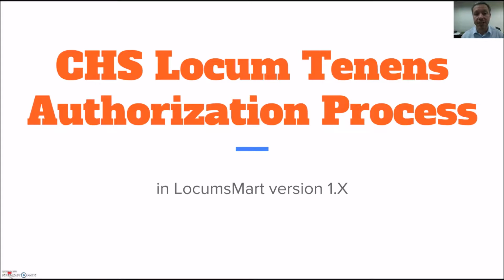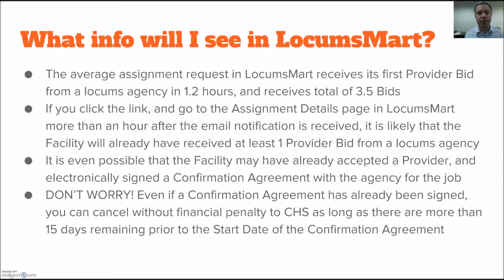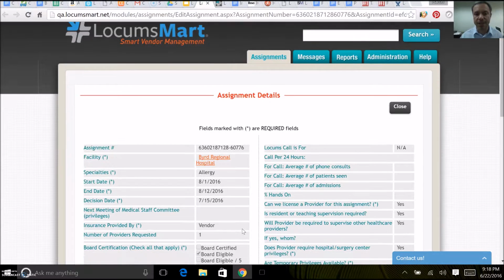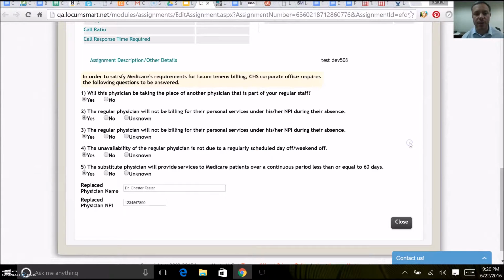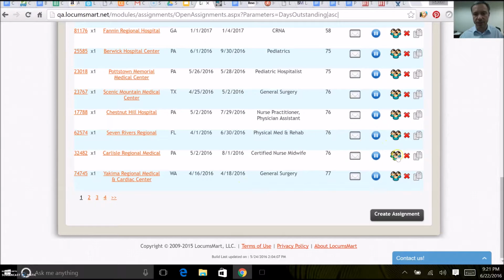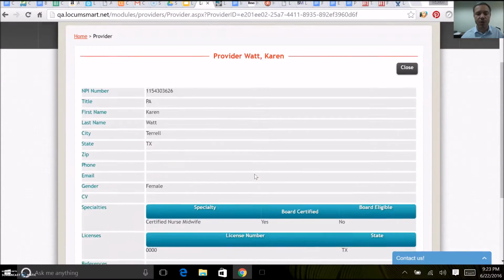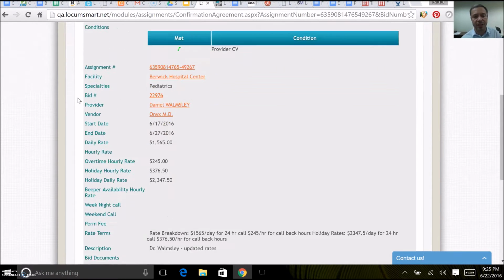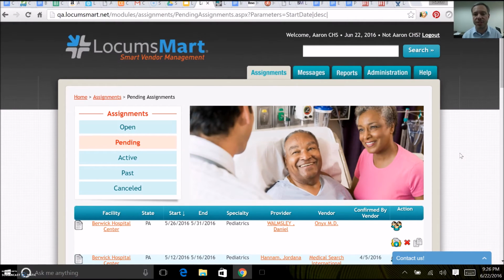Aaron Audio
Aaron